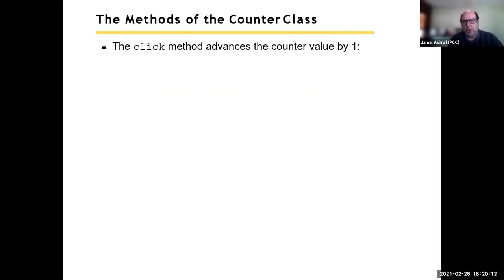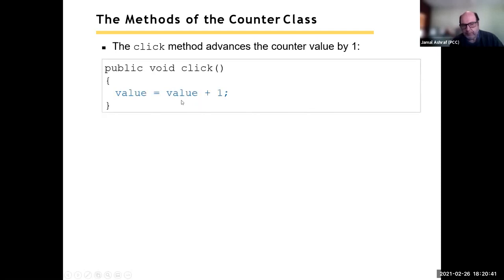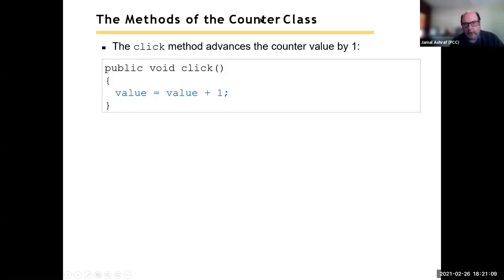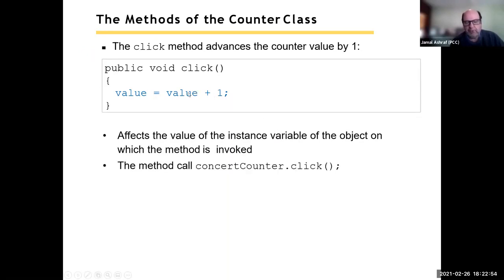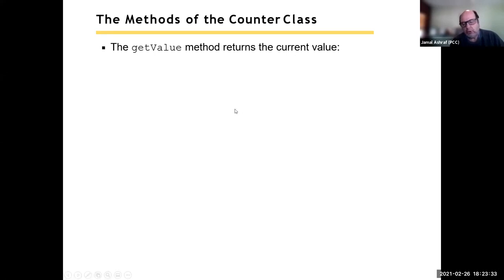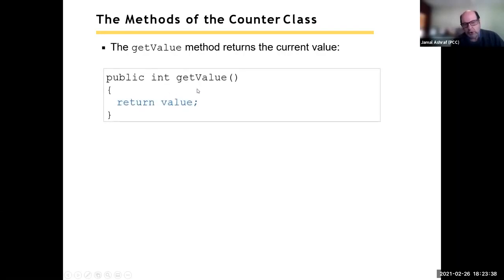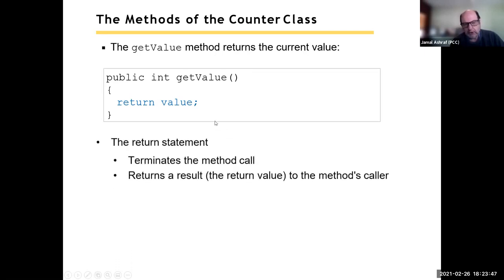Big Java Chapter 3 Section 1 Part 2 Methods